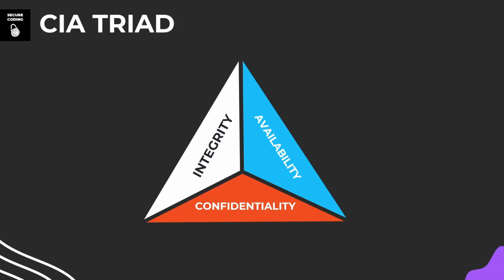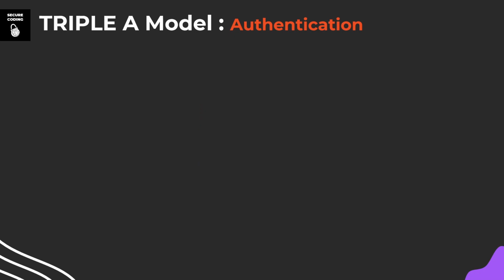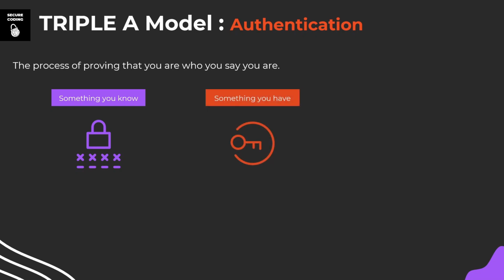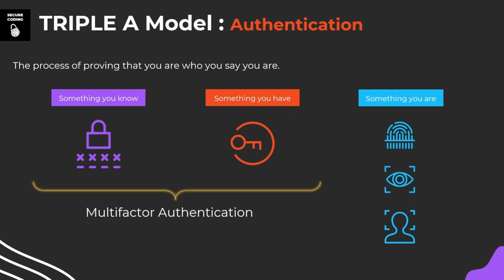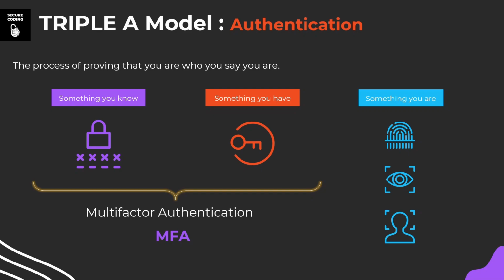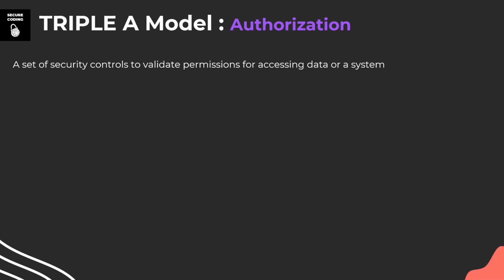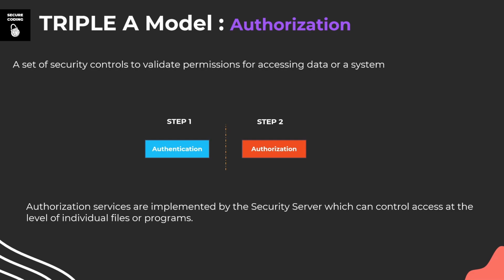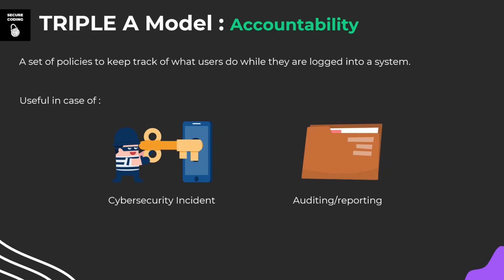The Triple A Model : Authentication, Authorization, Accountability